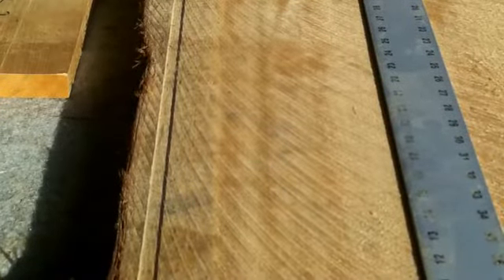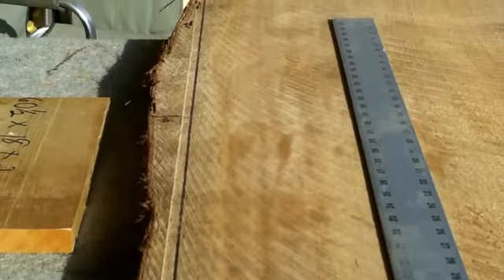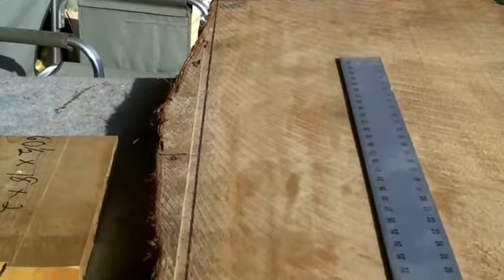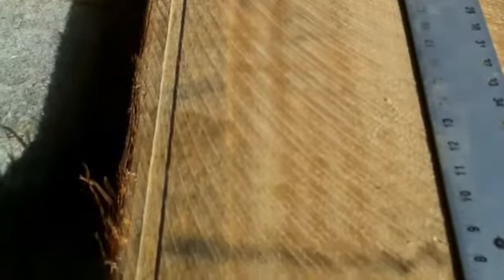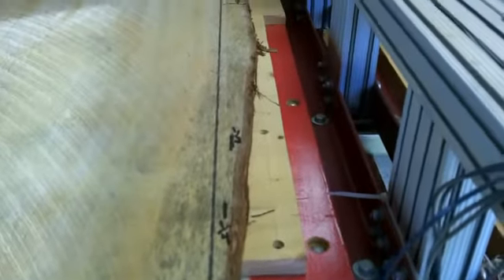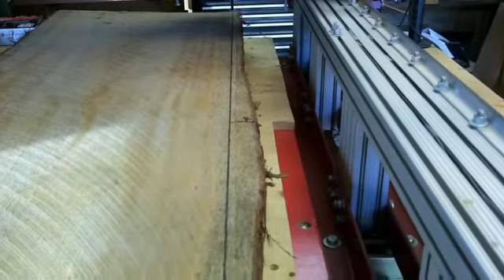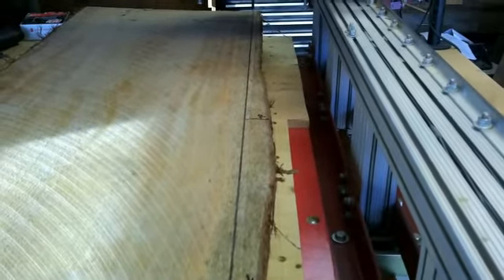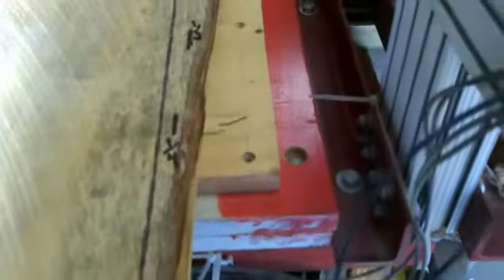Tiling Project in Aspire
I am going to start by showing you how to plan your project.  I will guide you in the alignment of your project on the CNC, by placing the project on the CNC and guide you on cutting two tiles.